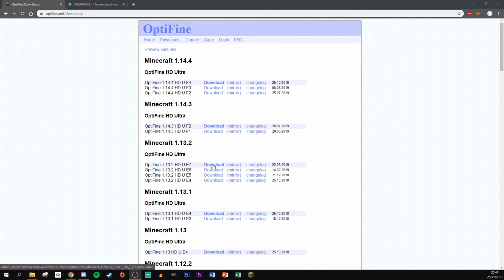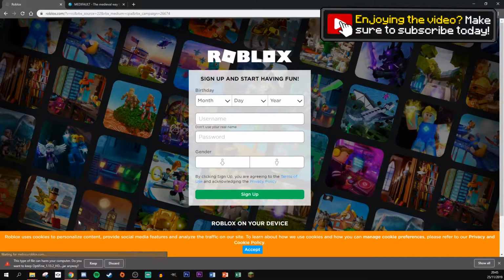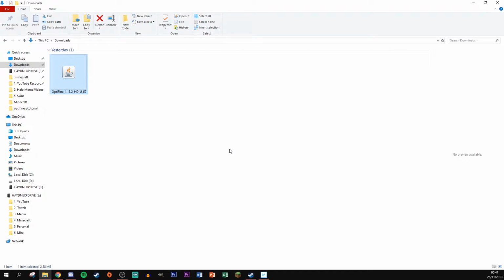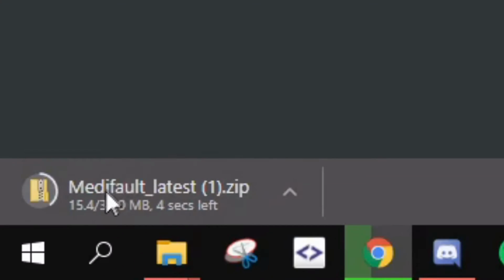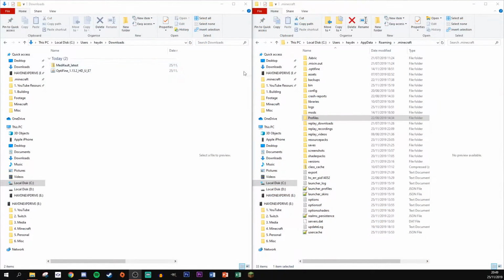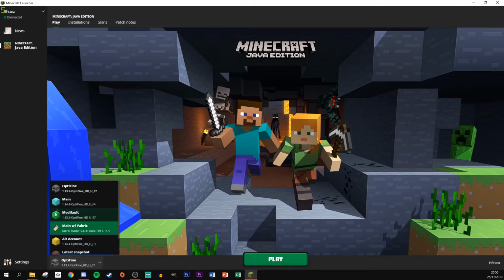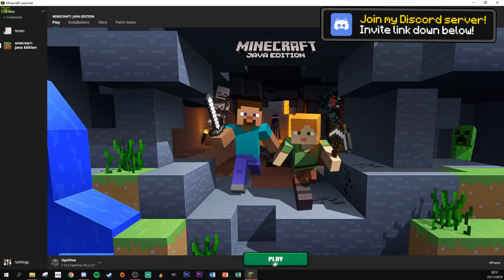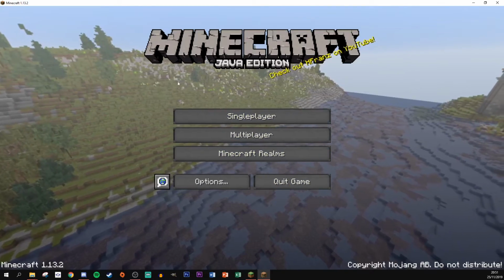Minecraft: How to install OptiFine and Resource Packs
Today I show you how to install the Medifault Resource Pack as well as OptiFine for use on the Diverging Realms server!

🎶 Intro/Outro Music ► Far - C418